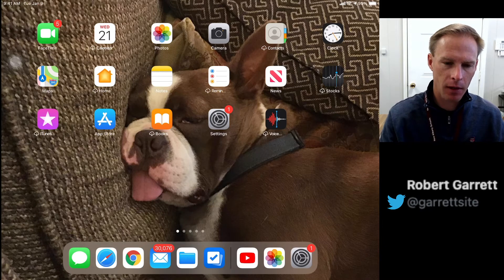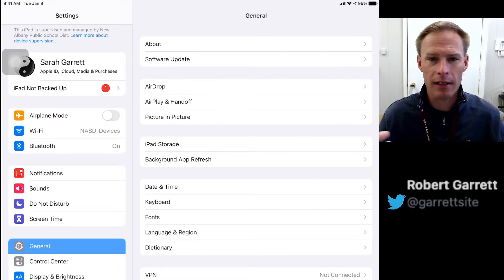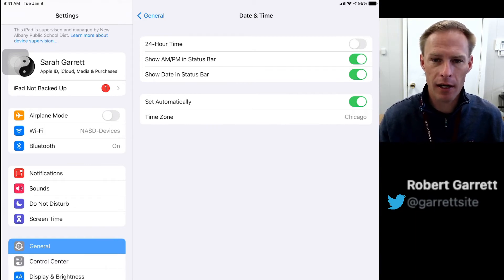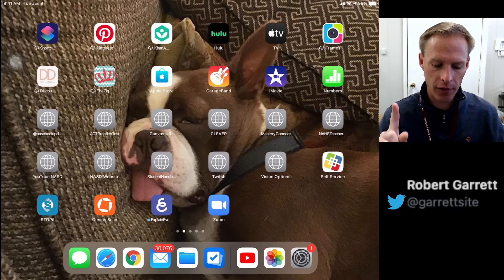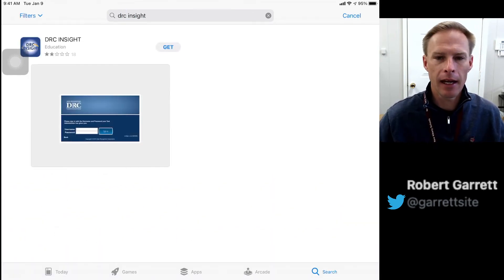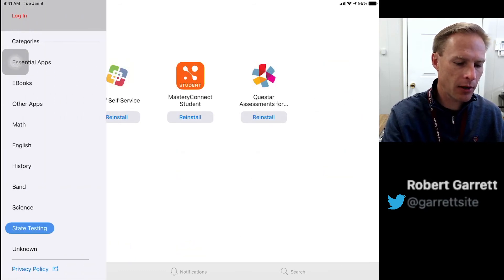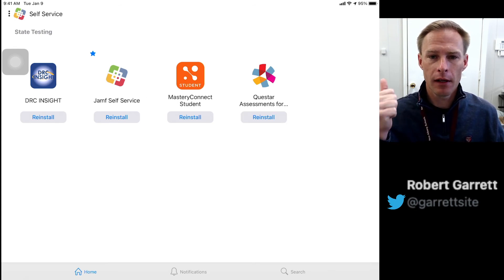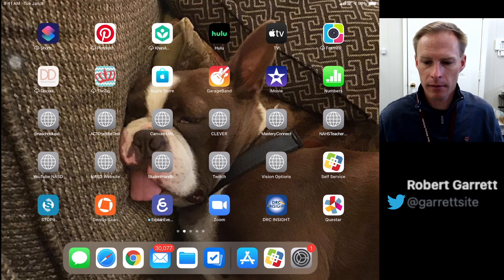Preparing iPad for State Testing - Questar or DRC Insight Apps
In this video, I will show you some basic housekeeping tips on how to prepare your iPad for state testing.